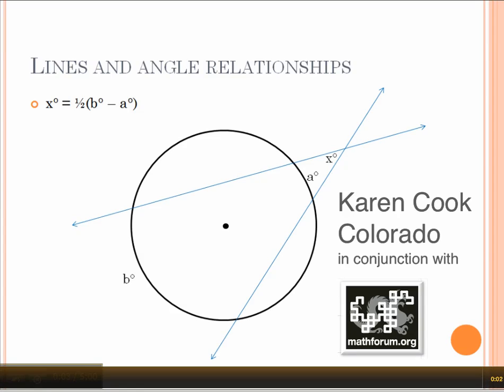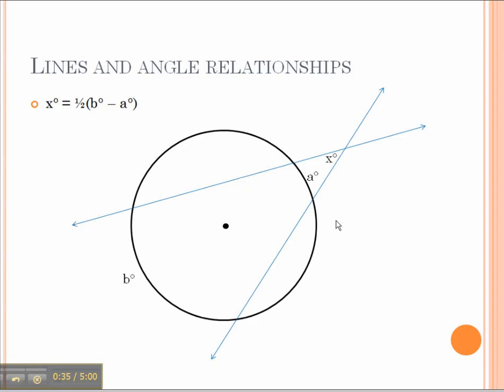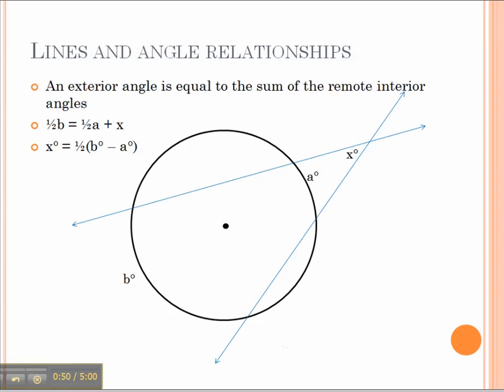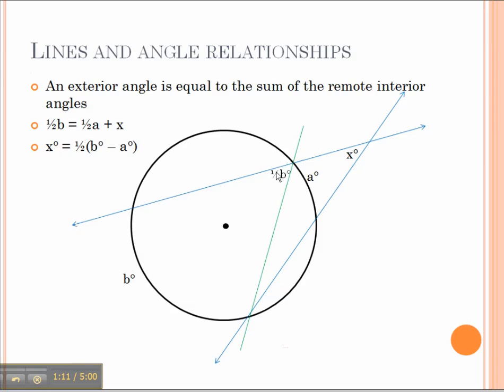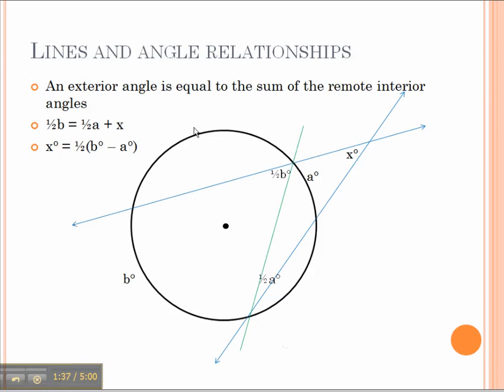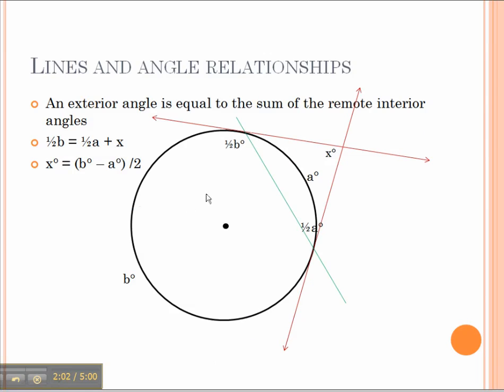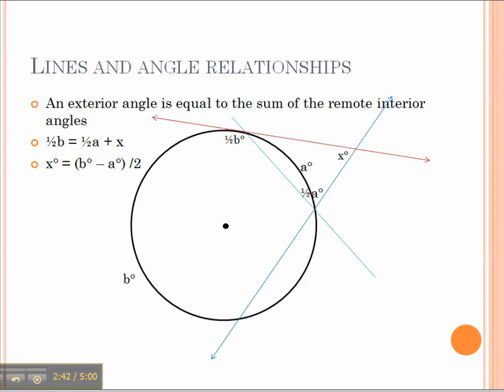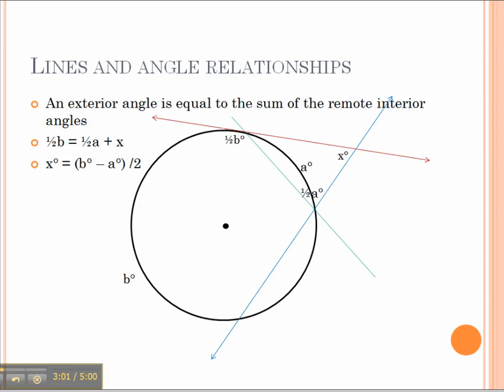Circle Relationships: When lines intersect outside a circle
In this podcast a geometry teacher, Karin, makes sense of the relationships between arcs and angles when two secants, a secant and a tangent, and two tangents intersect outside a circle. She then discusses the connections between these three types of problems.